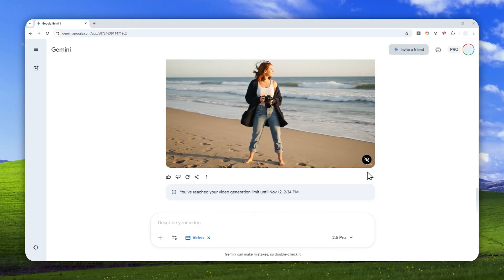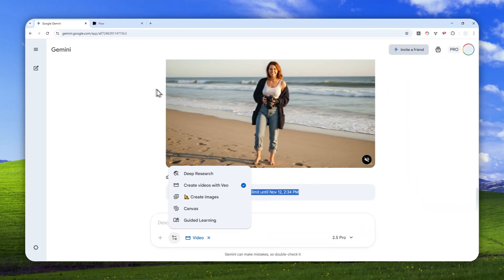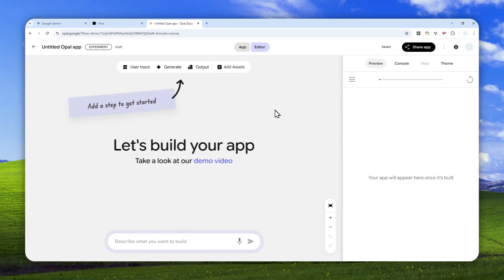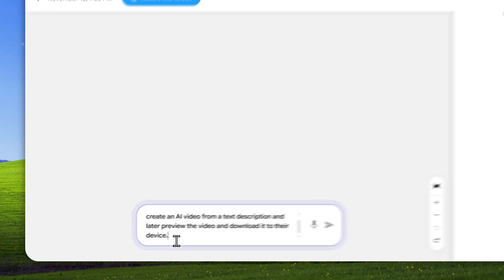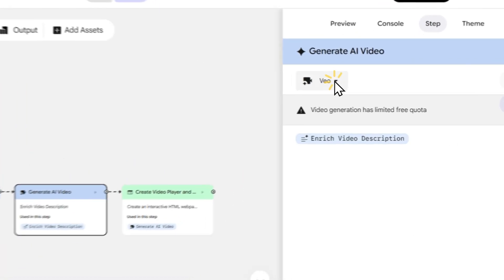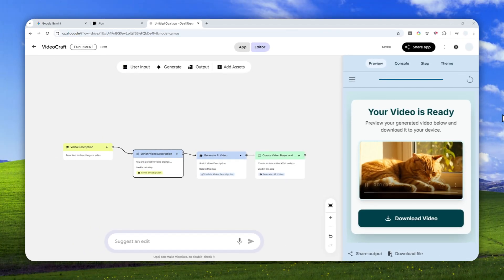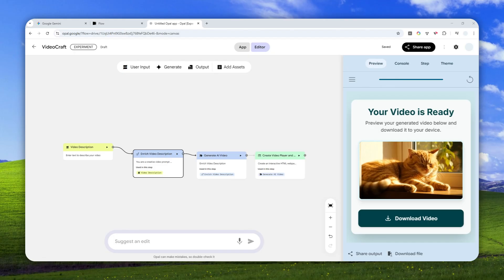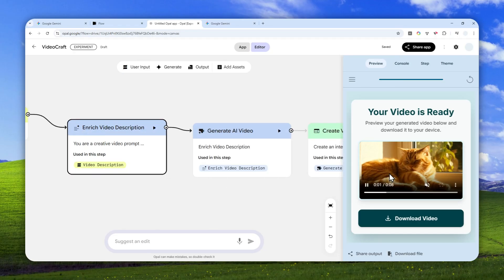How to Generate MORE Veo Videos for FREE After Hitting Your Limit on Gemini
👉  In this video, I will show you how to bypass the Veo video generation limit using Google Opal and continue creating unlimited videos even when Gemini says you've reached your daily quota. This workaround lets you generate more AI videos without consuming your Google Flow credits.

Prompt:
Please generate a simple app where the user can create an AI video from a text description and later preview the video and download it to their device.